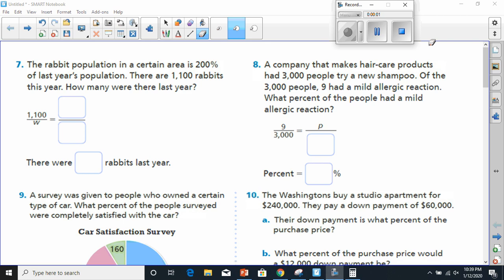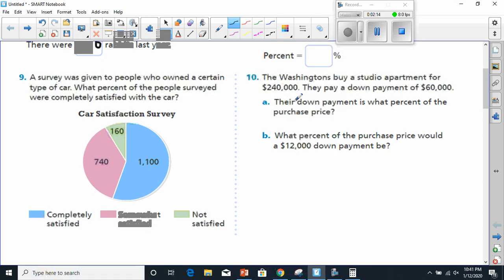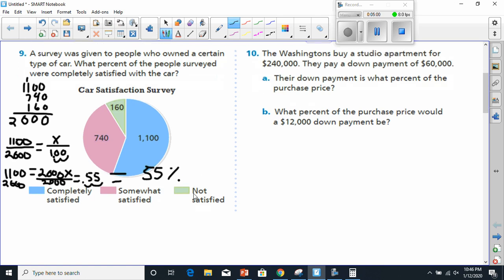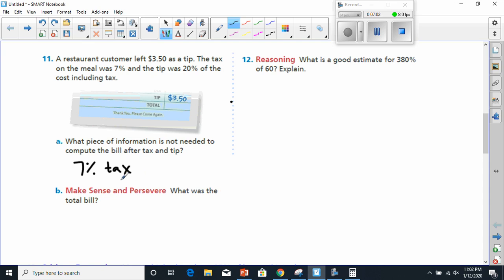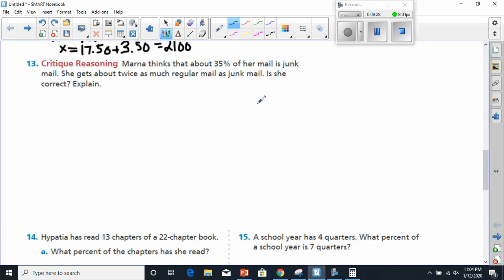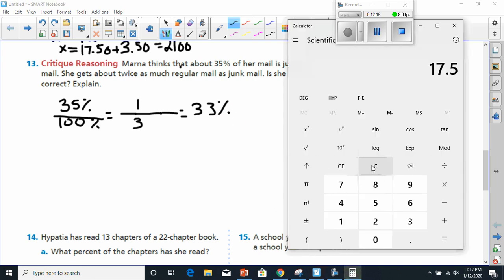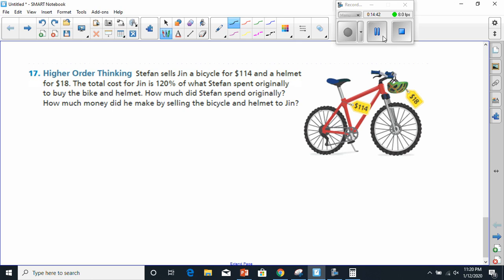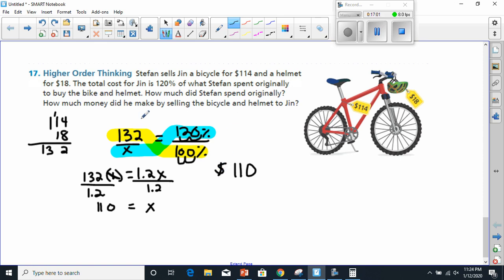connect percent and proportion hw video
shows students how to find the percentage marked up on a purchase, or the original cost of an item that was bought